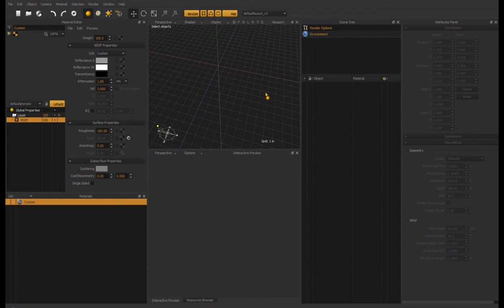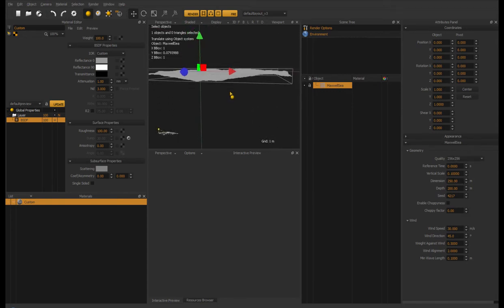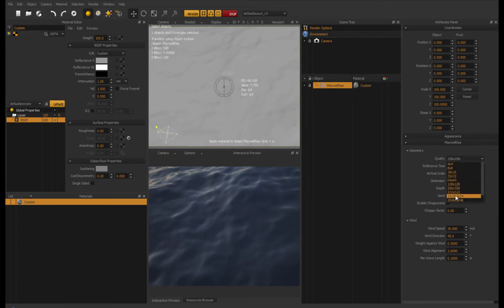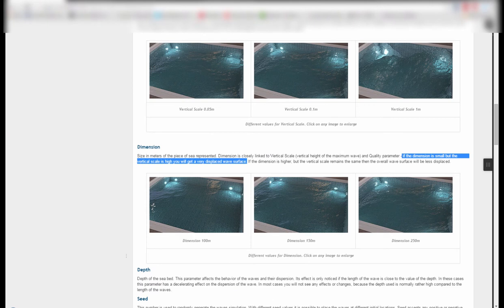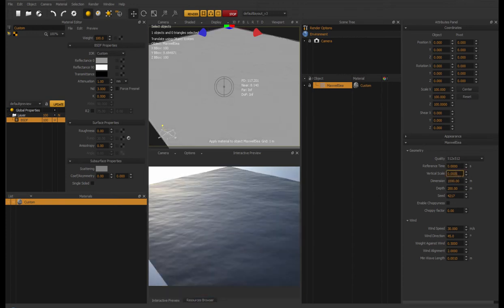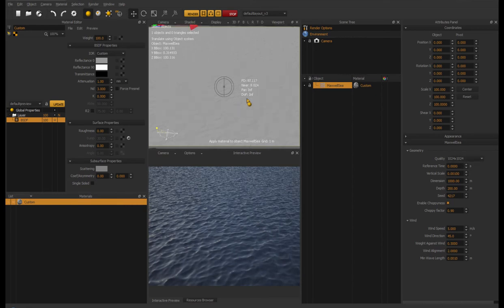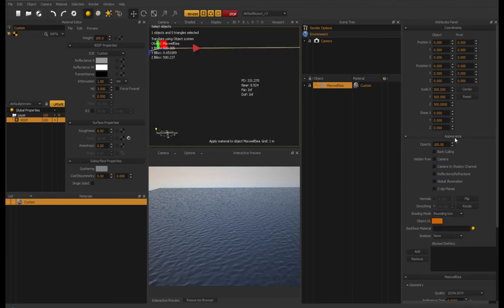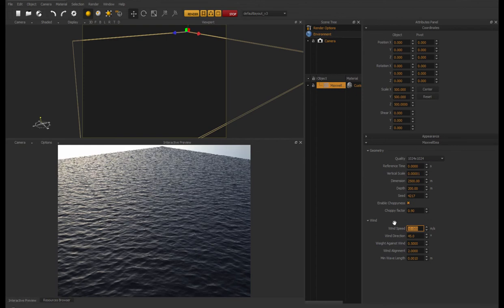Maxwell Sea - some tips on how to get smaller sharper waves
The Maxwell Sea extension is great for quickly creating a sea surface with large swells but if you're trying to do a calmer water surface while still having smaller sharper waves - it's less straightforward.

Here are a few tips to help you create surfaces suitable for lakes or swimming pools and also some explanations to understand the relationship of Dimension, Vertical Scale and Quality.

Please see this page on maxwellzone.com for a few more details regarding Maxwell Sea: